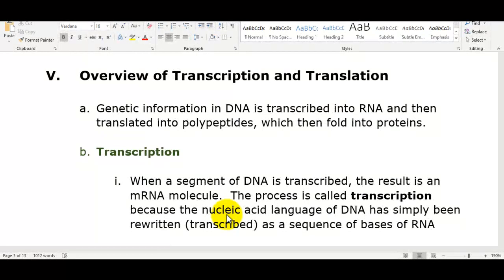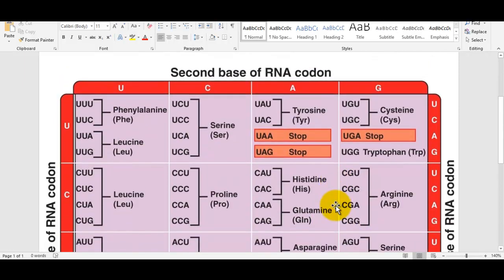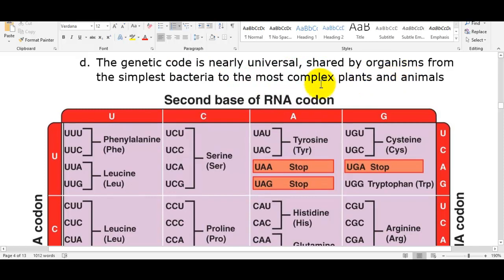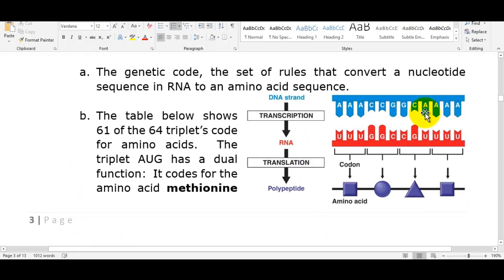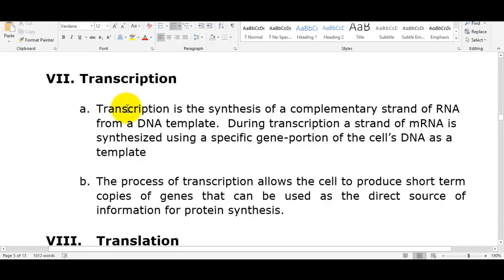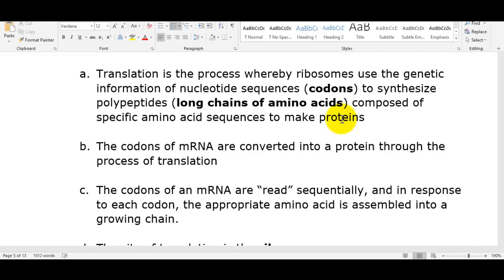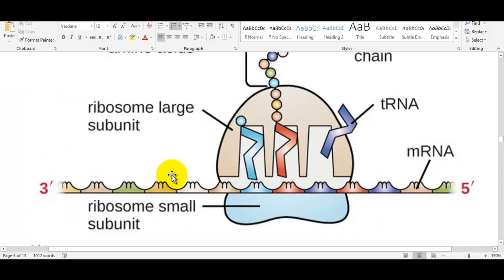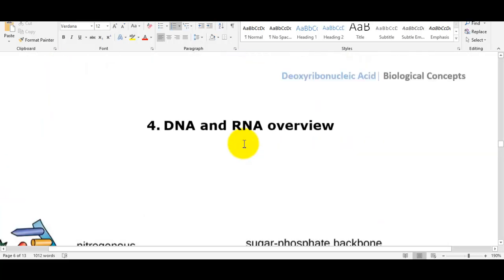Week 5: Video 2